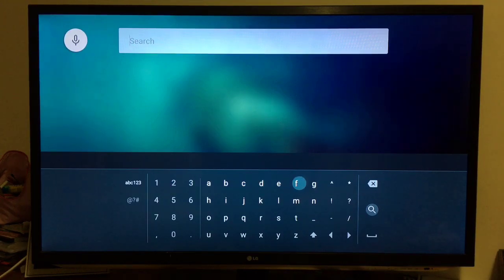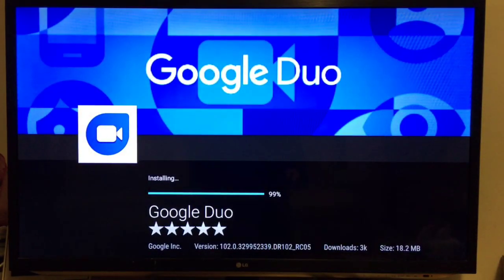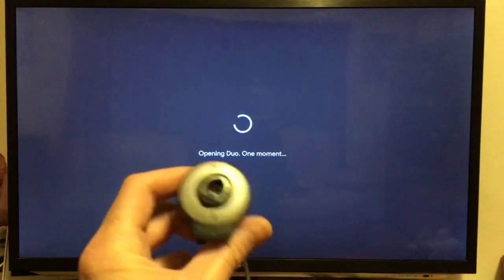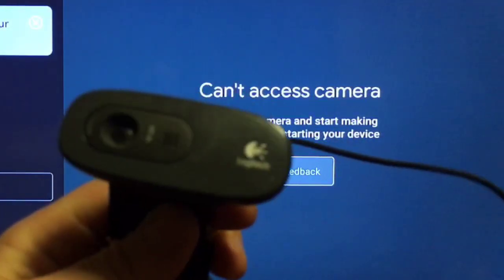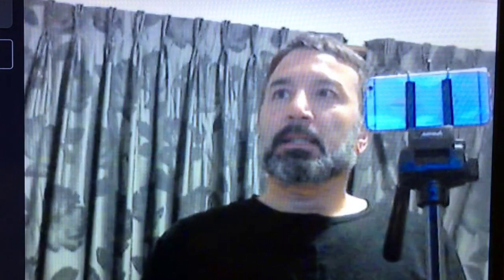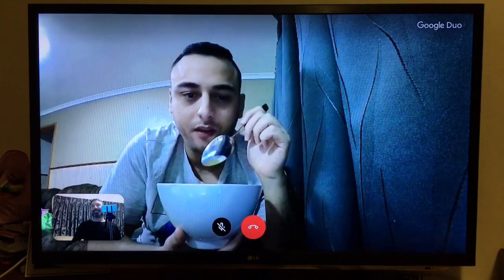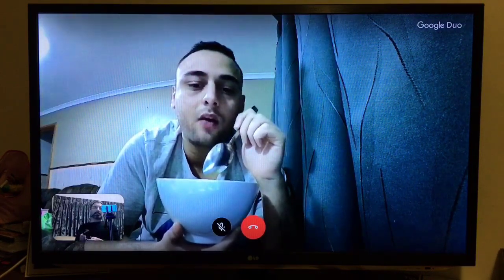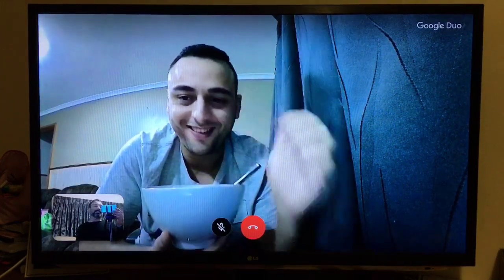Installing Google Duo on the Android tv box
watch my updated video, this can now be found on the google playstore

Installing google duo  on the android tv box, as it’s not yet available in the play store we will need to side load it, you won't have to buy the google nest hub anymore